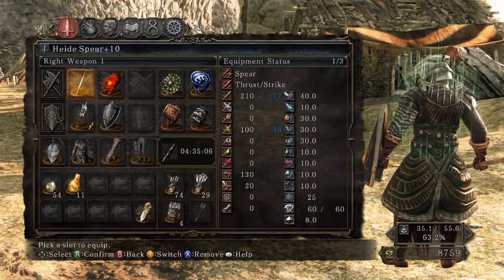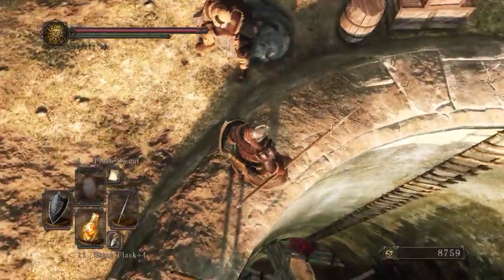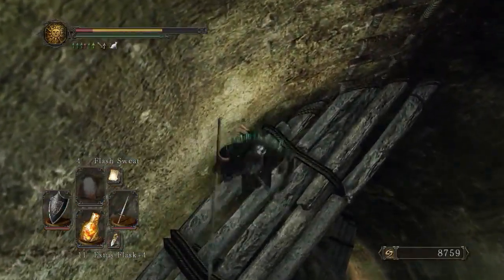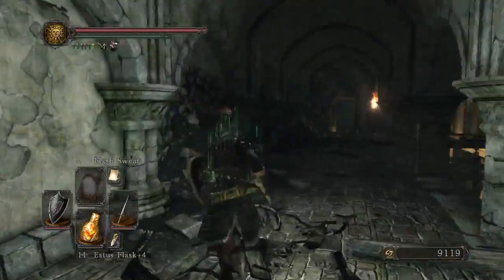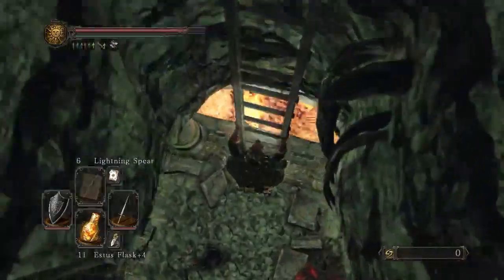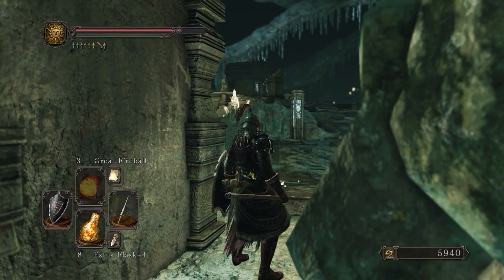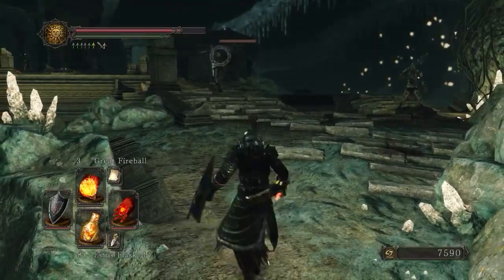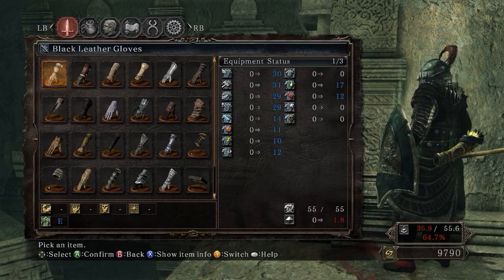Stoic Philosophy: Watch Ben Endure Dark Souls 2 Part 47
Dark Souls 2 stream archive, from Ben's first time playing it. We head toward salamander cave to get the goodies there, and then it's off to start the Sunken King DLC. This is the first time either of us had played it (and I'd only seen it in Kay's LP, and only some of it), so you're definitely in for something special, heh.